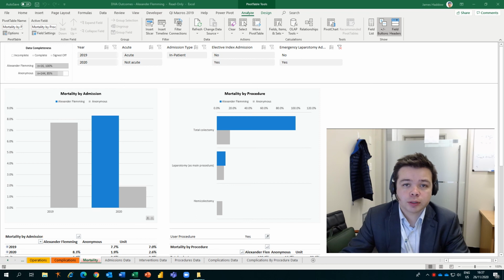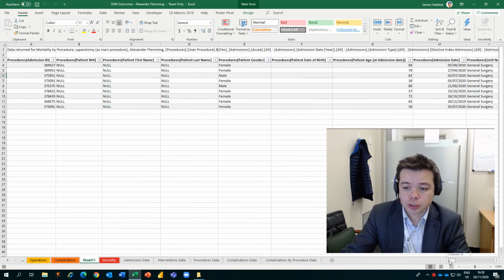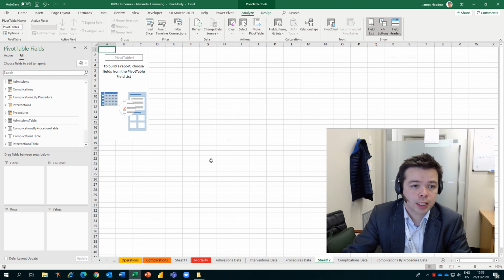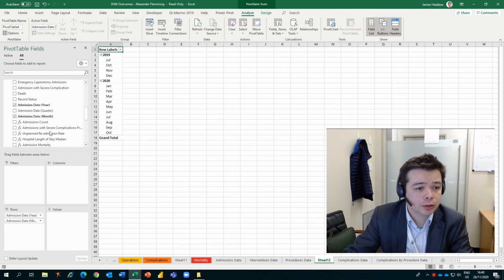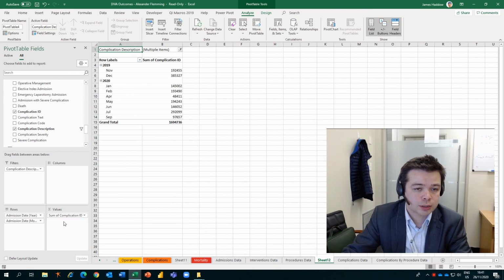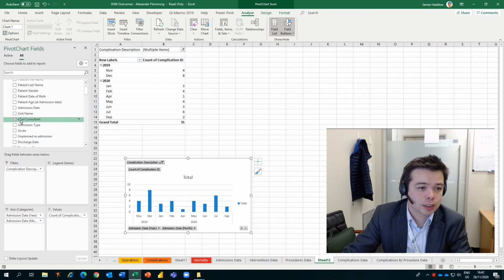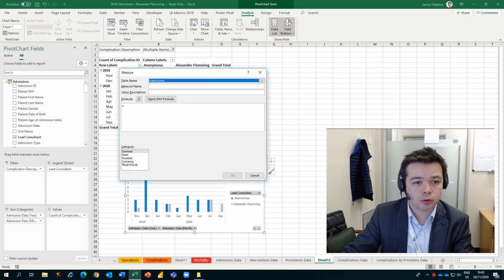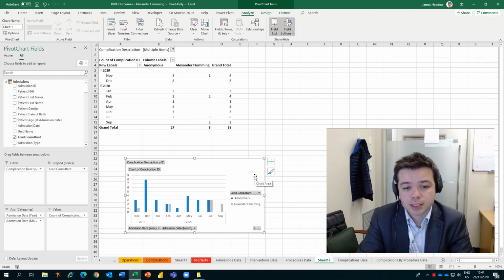4. Advanced Features, DIVA Excel Outcomes Report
Learn how to drill down, create pivot tables, pivot charts and measures.

DIVA - Proven clinical audit software that enhances patient care and promotes professional development. Developed by Otago Clinical Audit, part of the University of Otago.